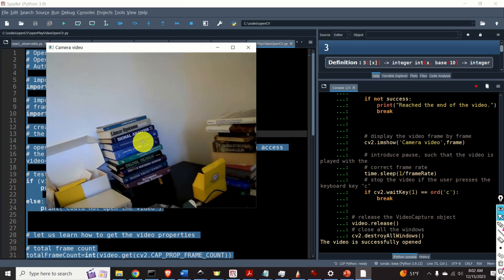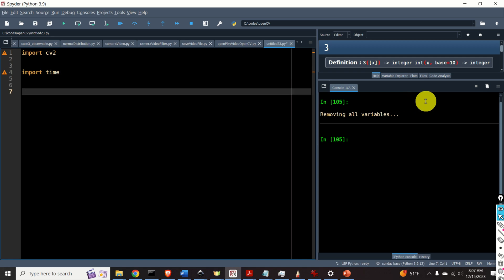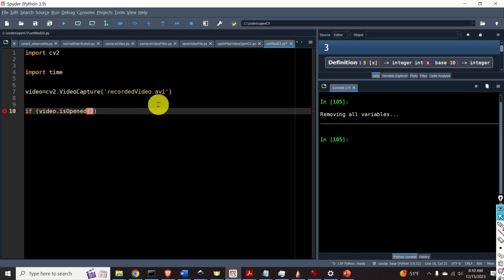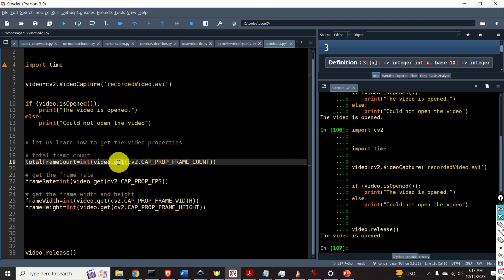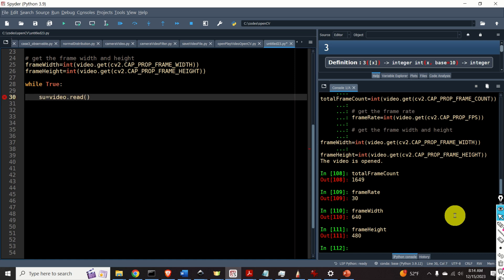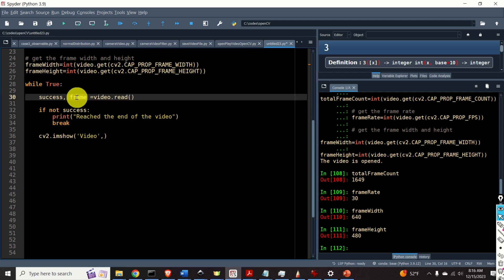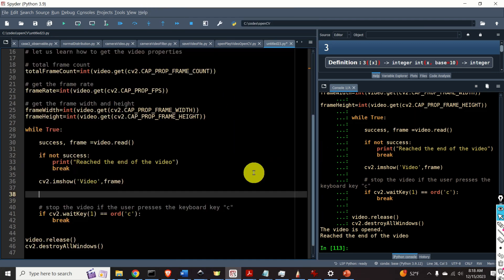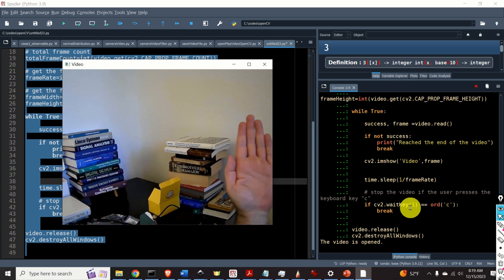How to Open Video from File and Play it in OpenCV and Python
In this OpenCV and Python tutorial, we explain

- How to open a video from a video file in OpenCV and Python.
- How to obtain video properties such as total number of frames, frame rate, video width, and video height in Python and OpenCV.
= How to play the opened video in OpenCV and Python.